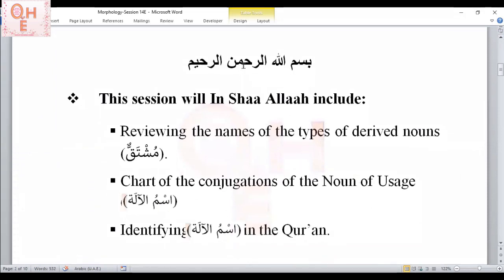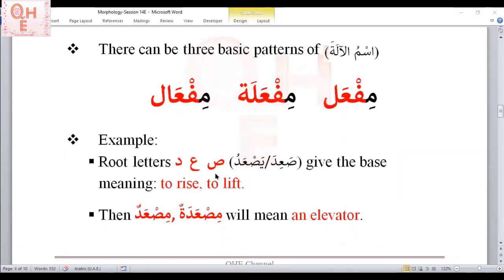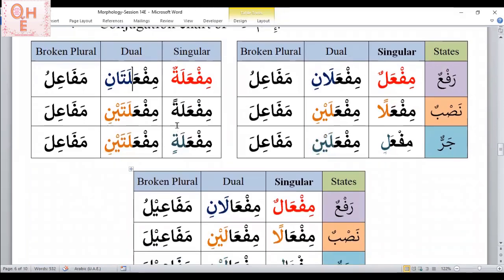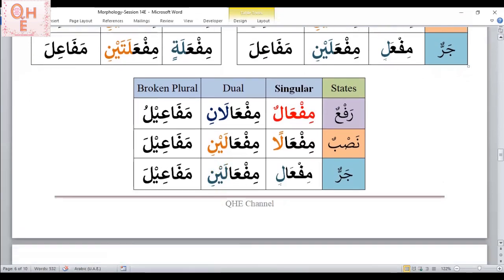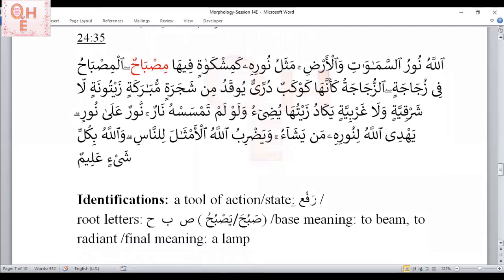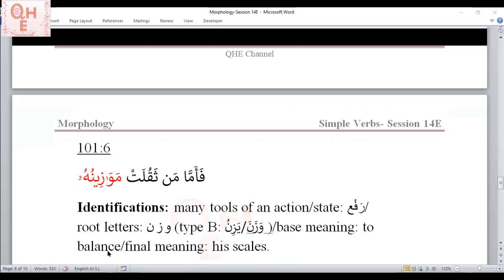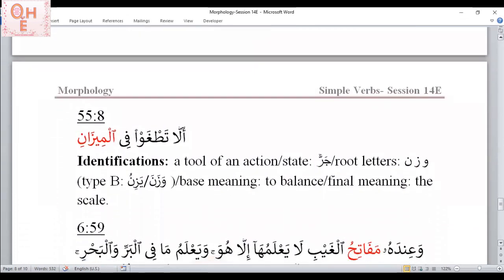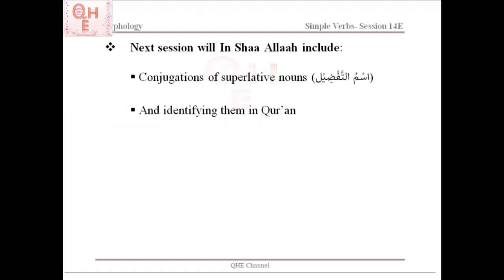22- Arabic Derived Nouns (اسم الالة ) Session 14E